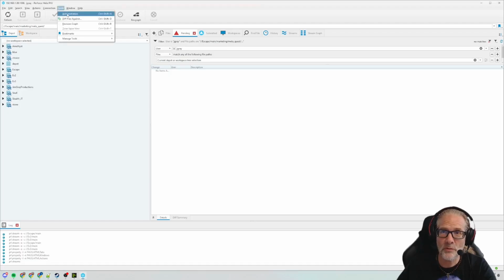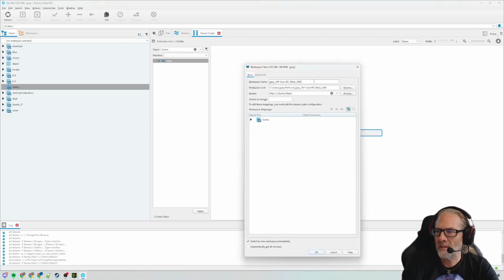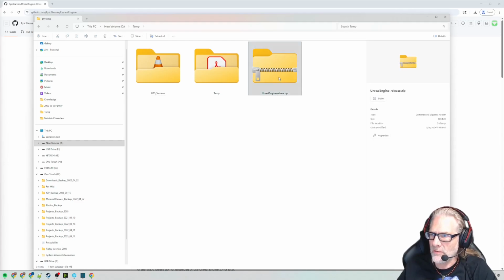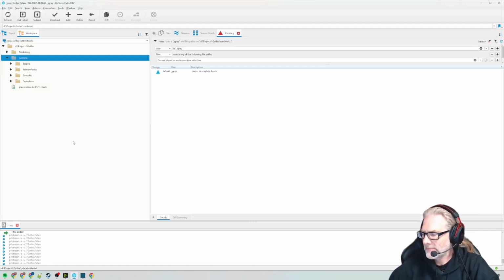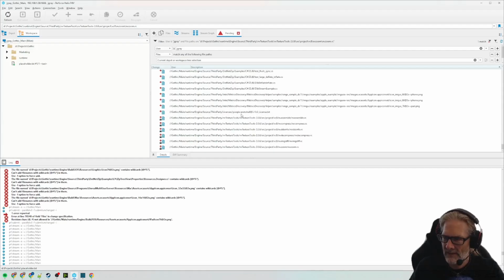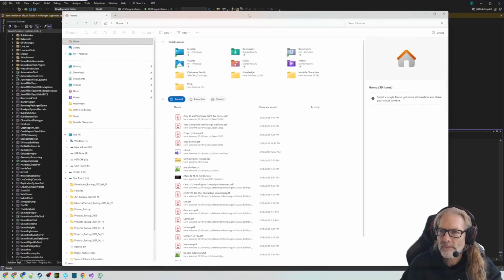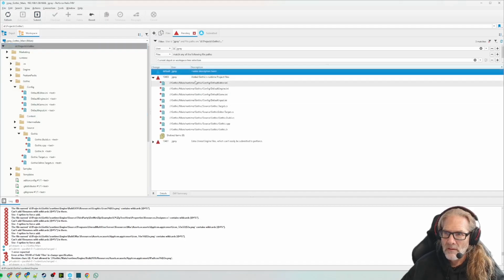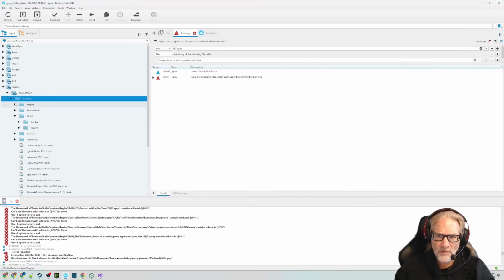Devlog 000: "Codename: Gothic" - Perforce depot and UE5 project setup